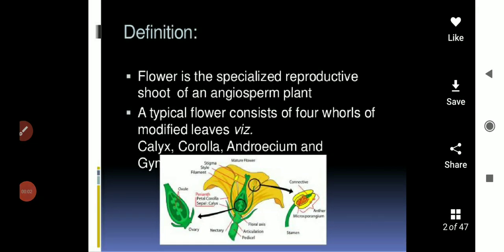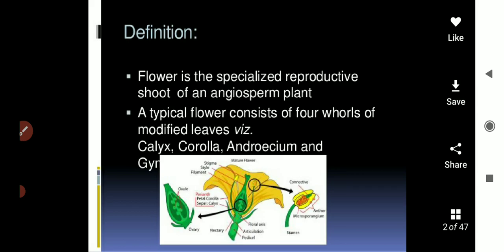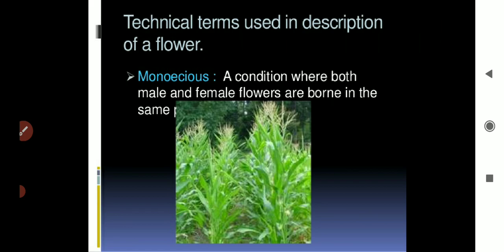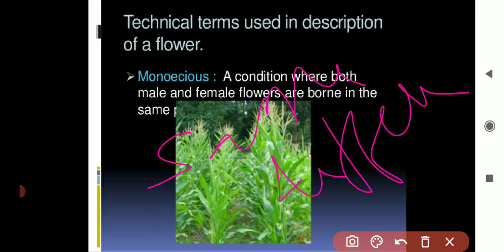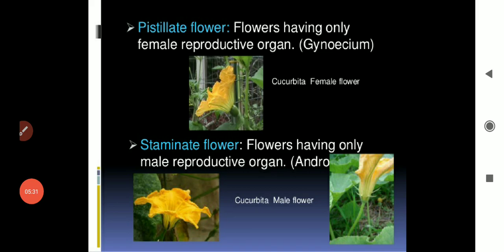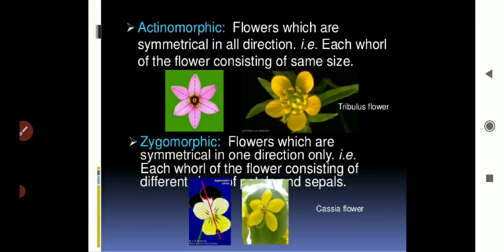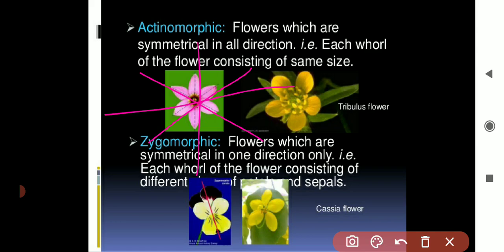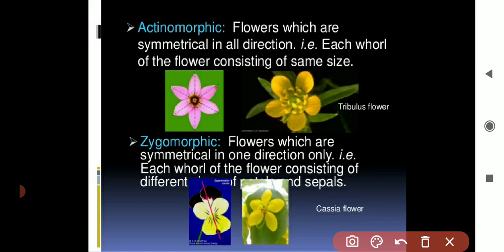April 10, 2021